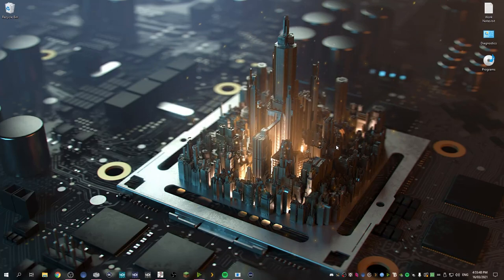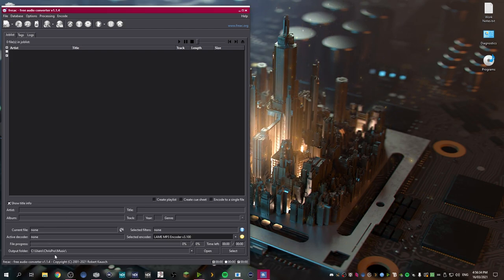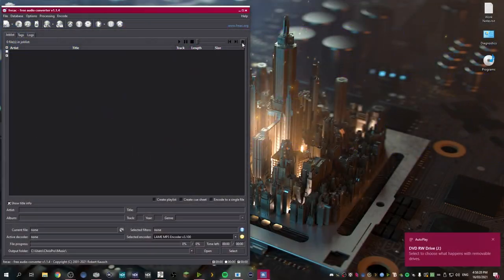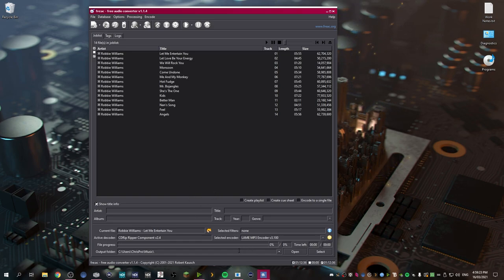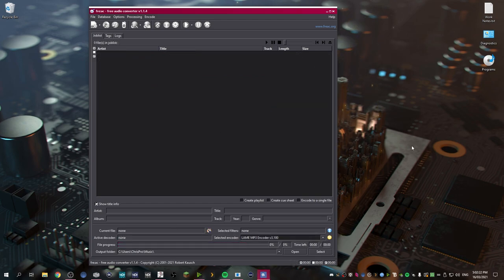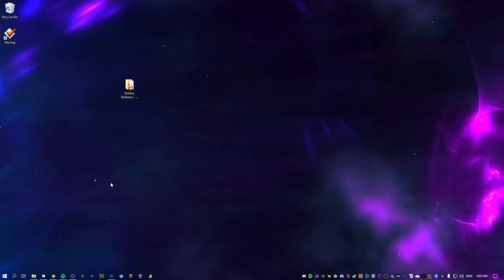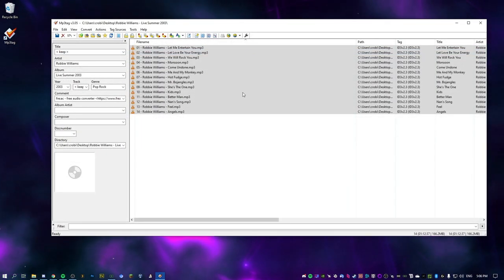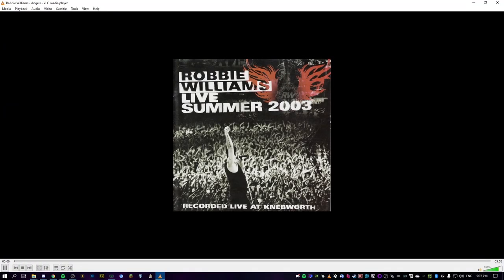How To Copy CD's To a PC!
This video shows one of the best methods I've found for transferring music onto a PC from a physical CD.
I also go over the best way to tag each album and add stuff like album art and other track metadata.
If you ever need help or want a place to chill consider joining my Discord!